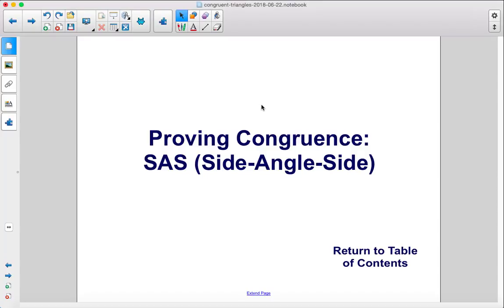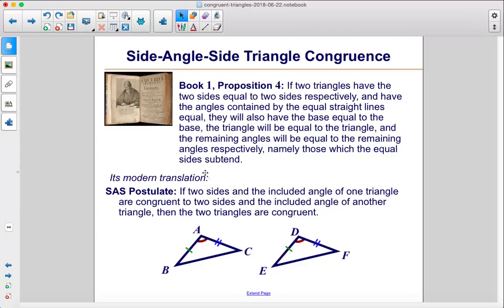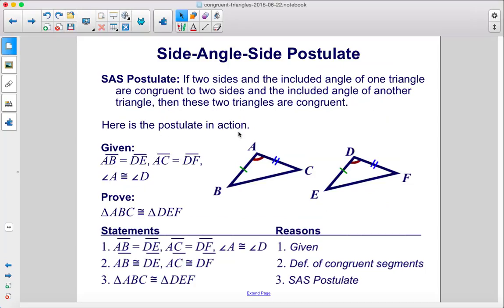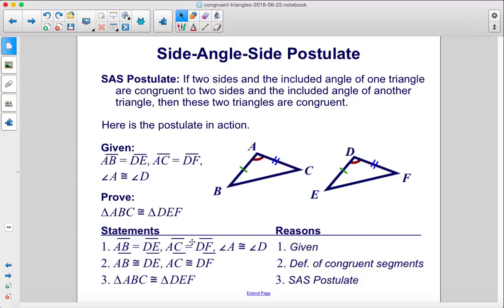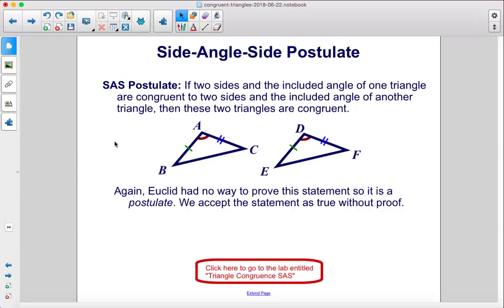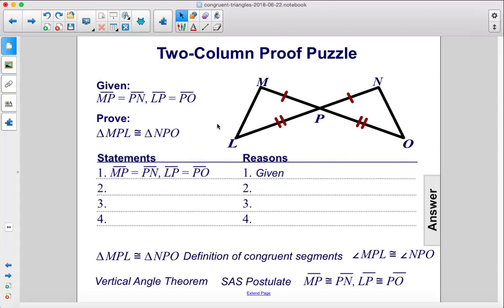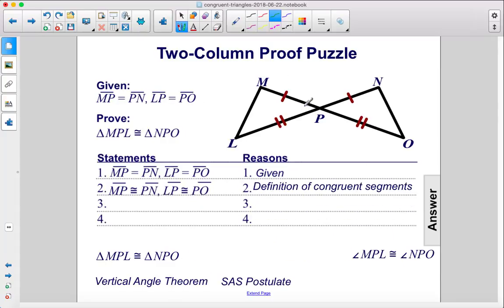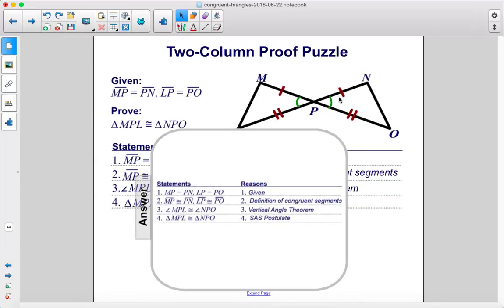Geometry Congruent Tri Proving Congruence SAS